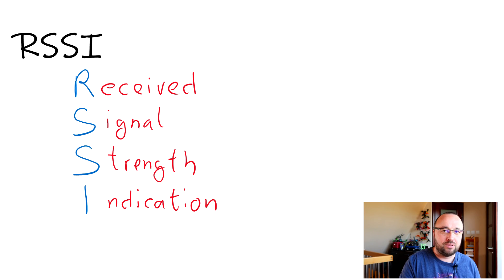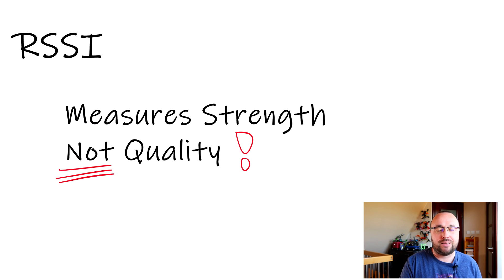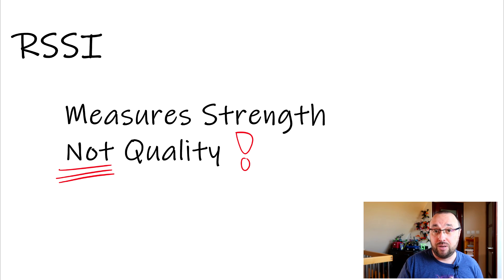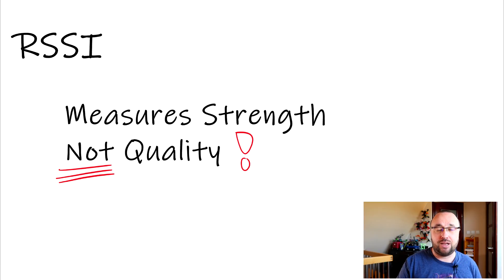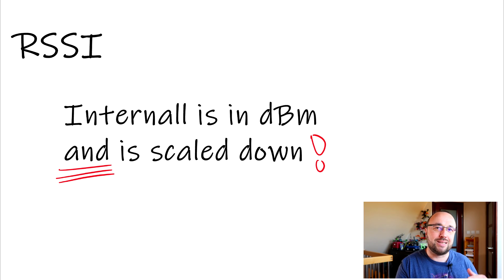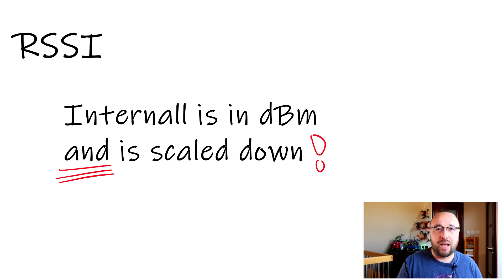RSSI, SNR, Link Quality and Failsafe explained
Today's topic is simple: RC hobby is about the remote control. Remote control in our case means radio and with radio, you might hear terms like RSSI, SNR, Link Quality and Failsafe. Let's go through all of them and let me explain what is what!